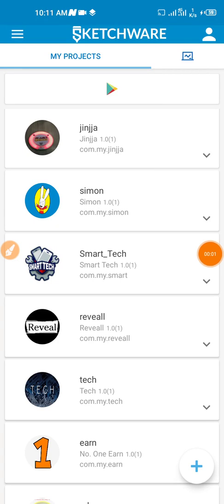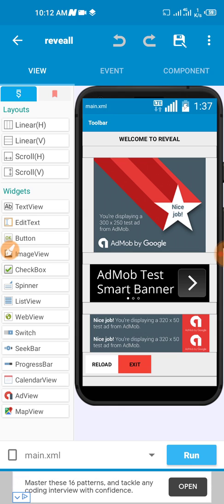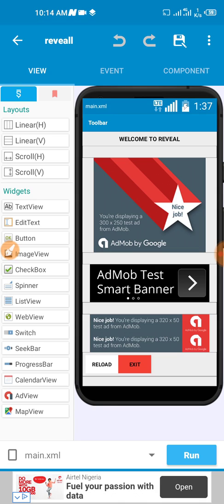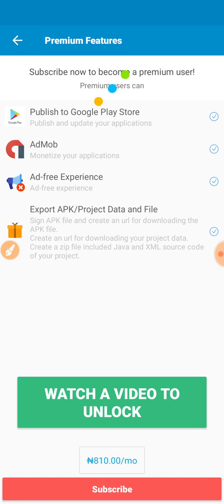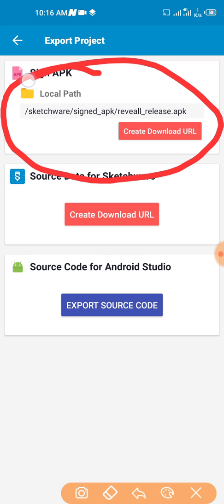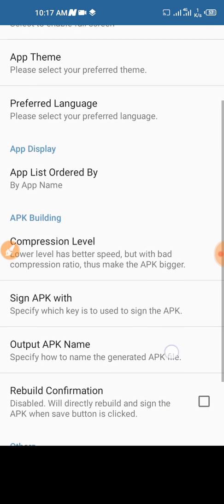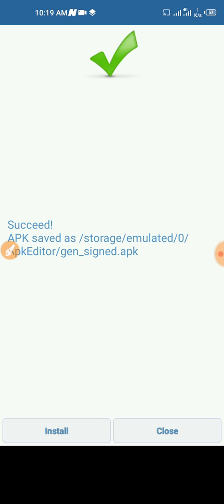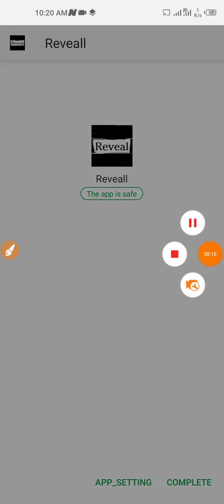How To Enable Your AdMob App Show Real Ads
Follow this simple steps to get your AdMob app from sketchware to show reals ads and earn money from it.